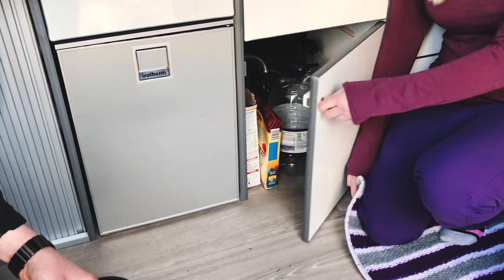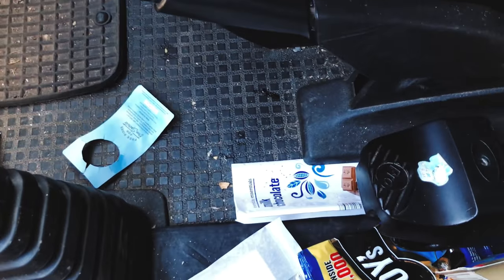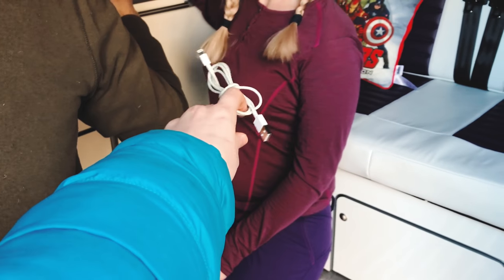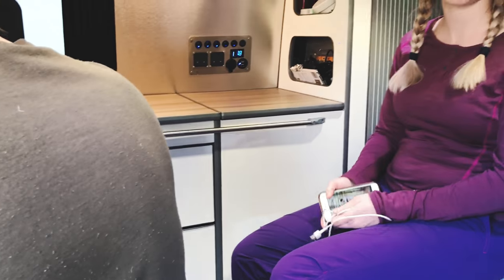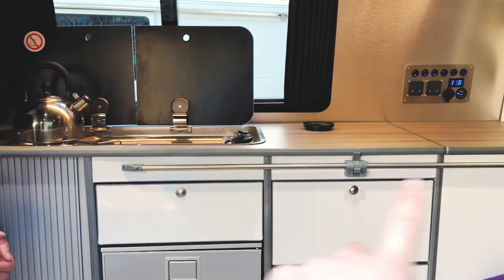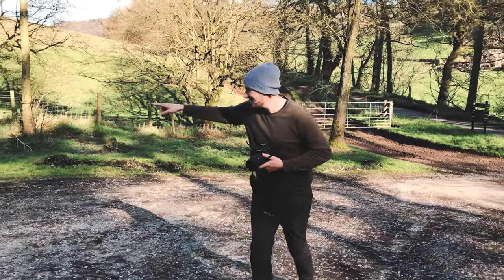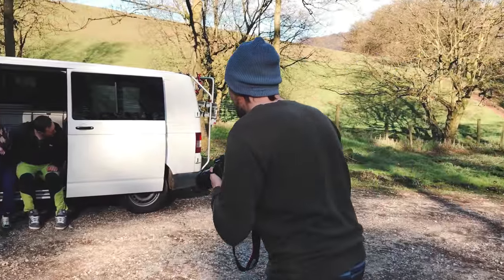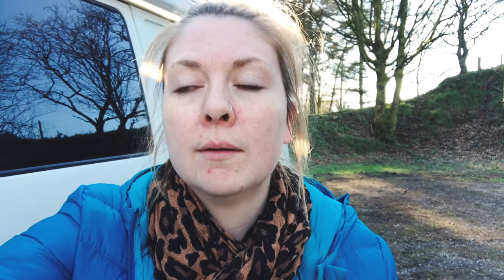VW Camper Meet-Up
Kit:

Sony A7S II
Vlogging lens
Vlogging tripod
Canon 6D

We headed north to the Peak District on a stunningly beautiful Spring day to meet up with the lovely Sarah and James (channel link below), who have done a stunning job converting their VWT5 panel van into a luxurious camper van to explore wherever they please.
Thanks for hanging out with us guys and letting us film an amazing profile on you, coming soon!